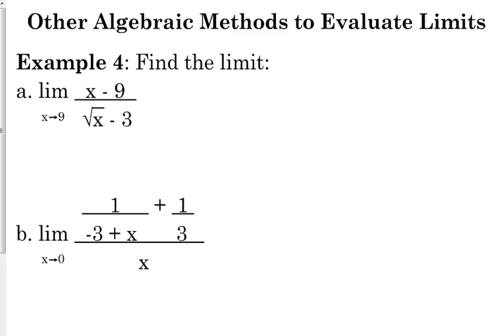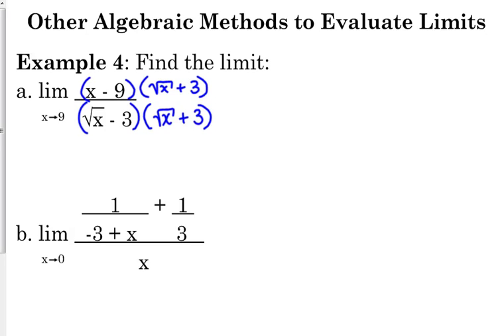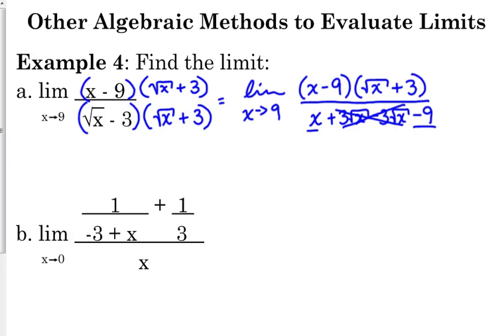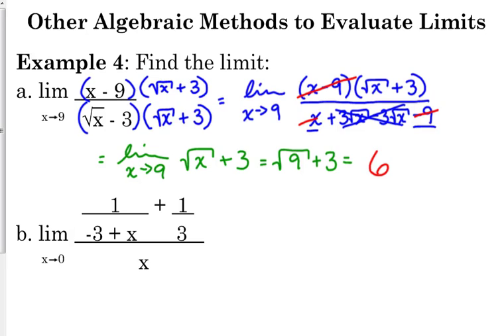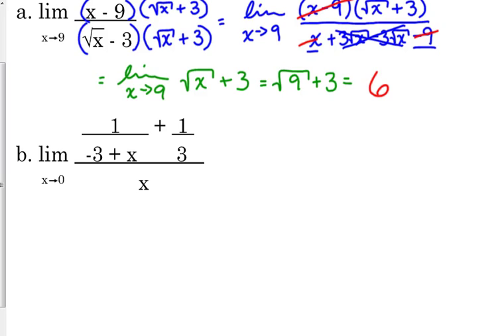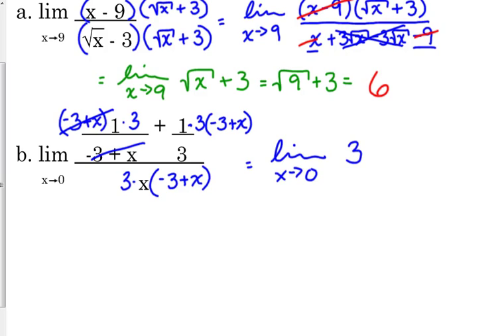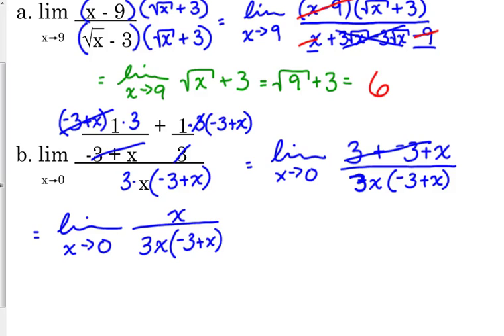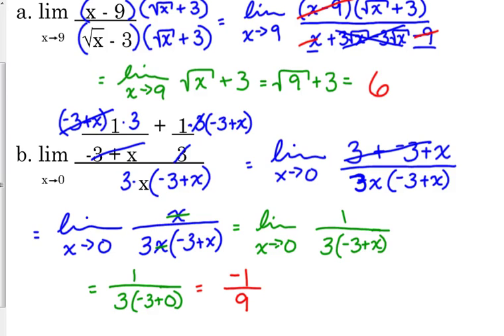Day 3 Lesson ~ Limits Using Algebraic Methods